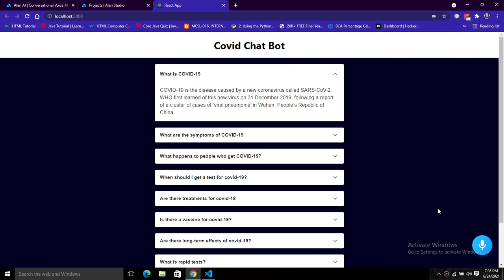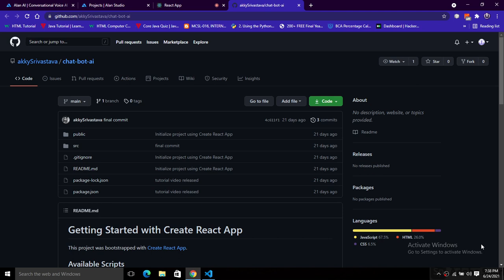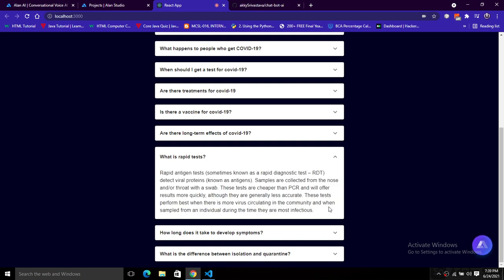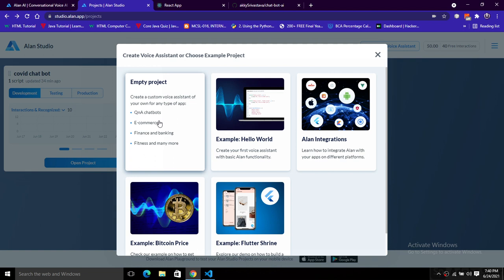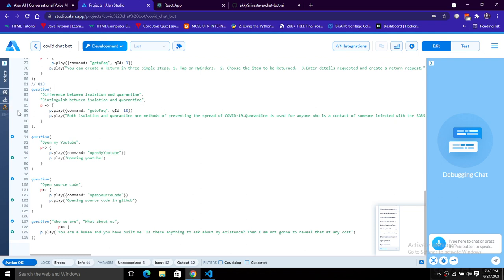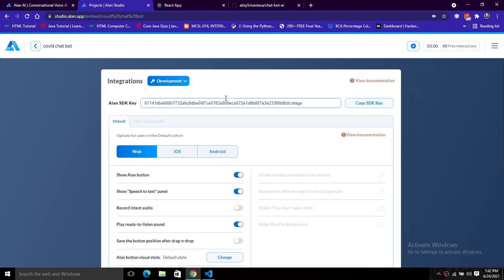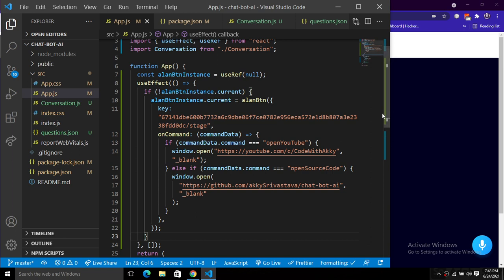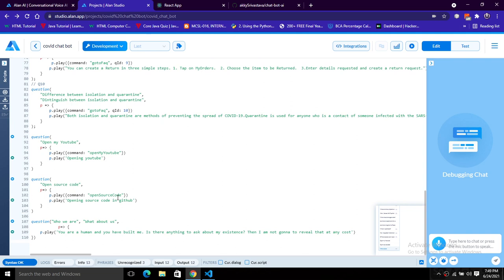Chat Bot App in REACT in 13 minutes | Voice based AI Project in REACT using Alan Studio AI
Hello coding aliens, let's build a voice based chat AI project in ReactJS using Alan Studio. This video tutorial will guide you the step by step procedure on how you can integrate this chat bot in your existing project. In this video tutorial we have build a Covid-19 Chat bot application where you can ask FAQ related to Covid-19. We have also create a couple of commands to instruct the bot.

Here is the live link of chat bot AI  App

🧠Concepts Covered
✔ Intro
✔ Project Set up on Alan Studio
✔ Integration in react app
✔ adding question and responses
✔ adding commands
✔ Outro

💪💪💪 More loved projects among community

In hurry

📚Material/References
For material-ui

Code With Akky

chat bot app in react
react chat bot application
 @Code With Akky

In hurry

📚Material/References
For google Fonts

Code With Akky